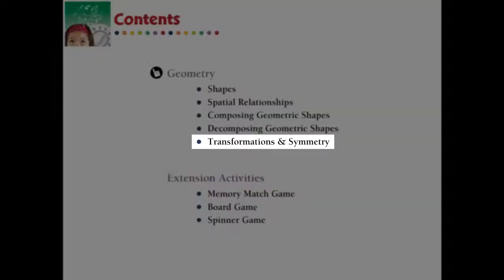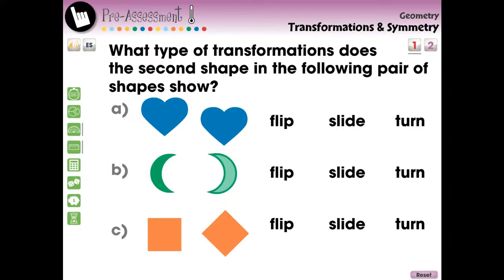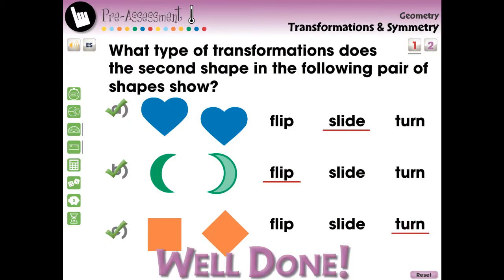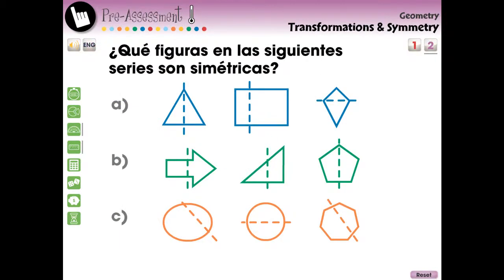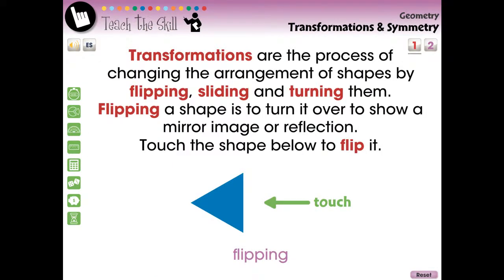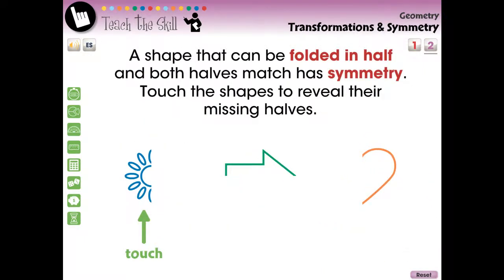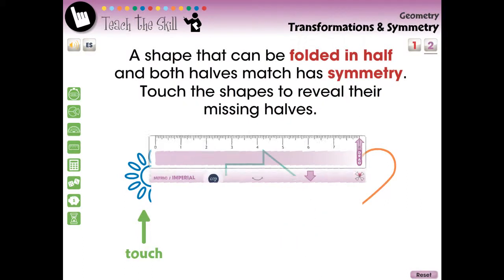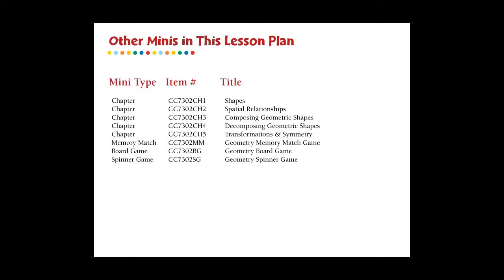CC7302 Geometry: Transformations & Symmetry - Pre-Assessment & Teach the Skill Mini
For understanding Transformations and Symmetry of Geometry, this chapter mini provides curriculum-based content in the form of pre-assessment activities and teach the skill lesson plan. Also included are math tools. With default English voice over and text, we also include a Spanish voice over and text option. Our content meets the Common Core State Standards, STEM initiatives, and are written to NCTM.